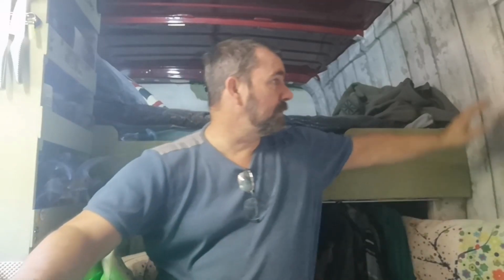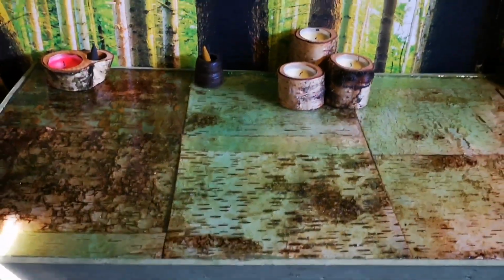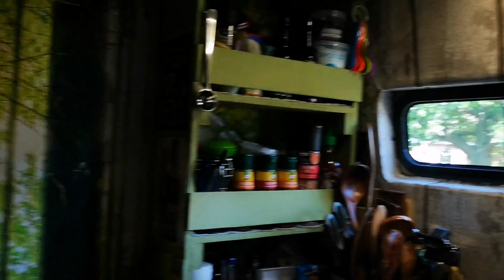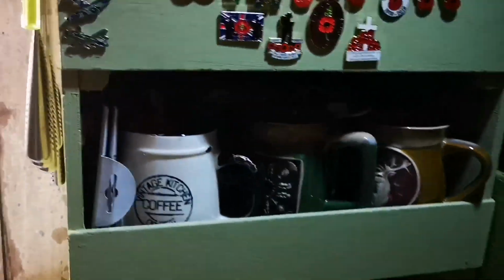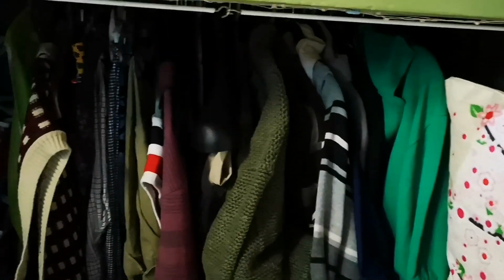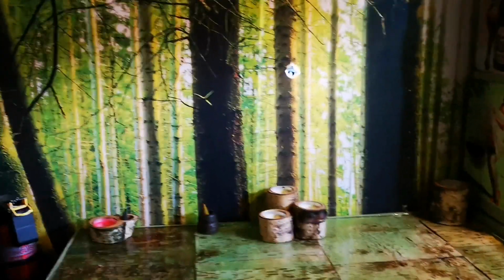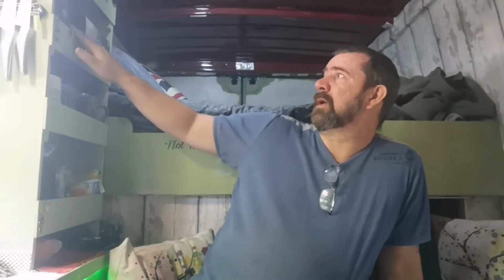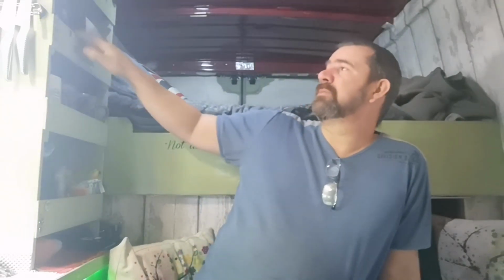Renault Master MWB Panel Van to Campervan Update.Self Built Campervan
Just a look at what I've done to the van so far,not finished,but getting there